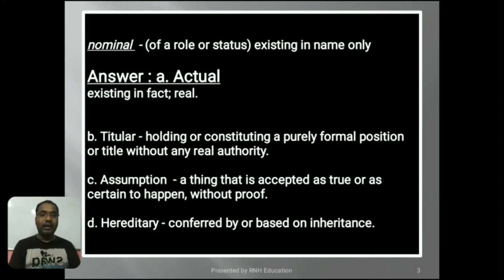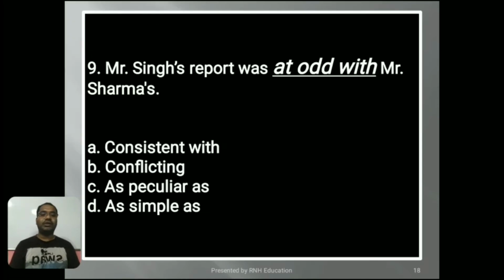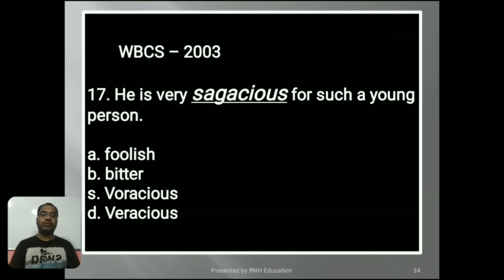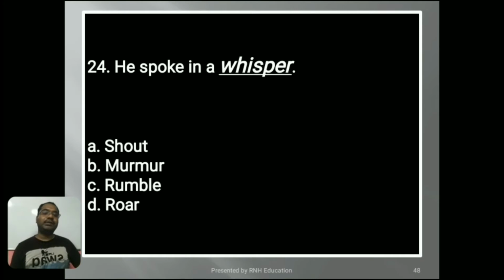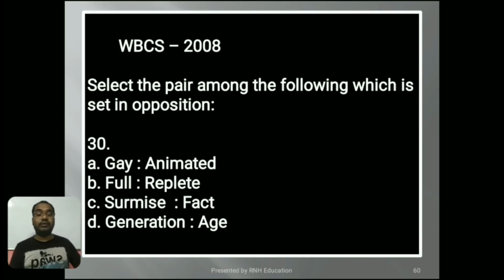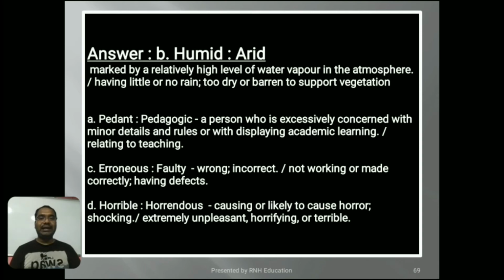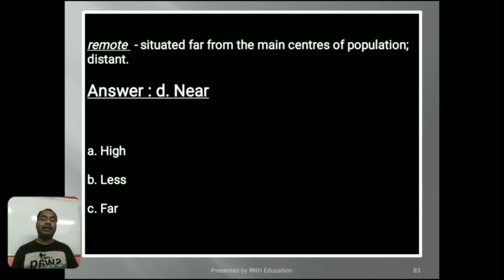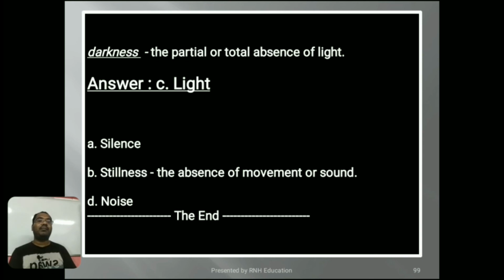WBCS Previous Year Solved Question || English || Antonyms || Last 18 Years.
Hi friends,
This is RNH Education where you can find each and every subject related to West Bengal Civil Service (WBCS) both for Preliminary and Main Examination. This channel covers English (Objective), History ( Indian - Ancient, Medieval, Modern, national Movement,  and world history ), Geography (Physical and Regional,  special importance on  Geography of West Bengal), General Science ( Physics, Chemistry , Biology), Science and Technology, Computer Knowledge, Environment and Ecology, Indian Polity ( Concept Building and MCQ), Indian Economy ( Concept Building and MCQ), Mathematics ( Descriptive and shortcut), General Intelligence, Reasoning, Mental Ability, Conventional GK and Miscellaneous topic related to WBCS.

This channel will also help the aspirant of Miscellaneous, PSC Clerkship, WBSSC, WBPSC, SSC CGL, Railway, Banking Sector and many other competitive examination conducted by State or by Central.

I know, there are lot of sections that may be improved. I should take care of that. I know it too, this channel is not like a professional big one but I firmly believe, if you support me, I can make it big. Without your support it never can be made big one.

If you are reading this description, I like to request you, please watch my channel, make any constructive comment, If possible, share with your fiends, and last but not the least, please subscribe. It will help me to work more and more, it will give me a lot of energy to make new videos daily.

There are so many popular learning channel in India, even in West Bengal, They are really working so good. The creators are really very hard working, perhaps you are following them.

My Love and my Respect for you.
Wishing your bright future.
Work hard, You'll definitely achieve your goal.
Keep Practicing.

Thank you for coming here.

Copyright YouTube